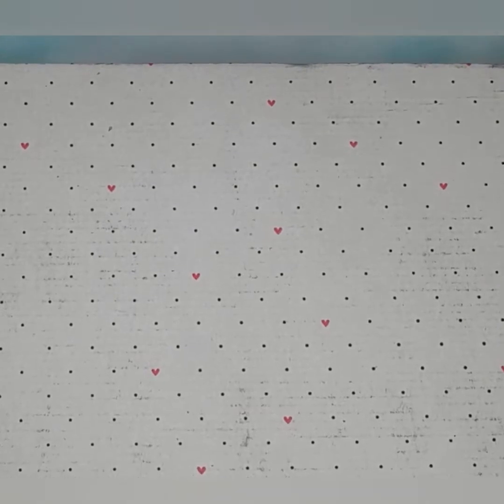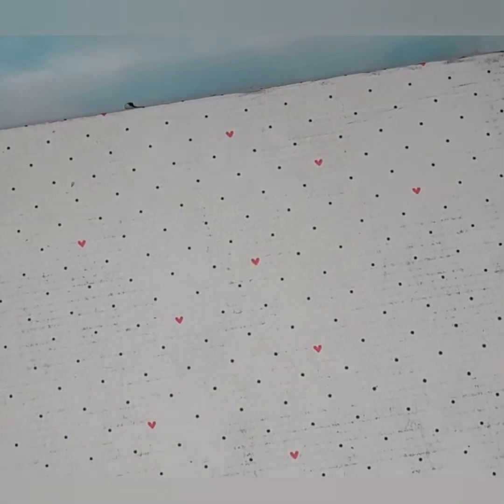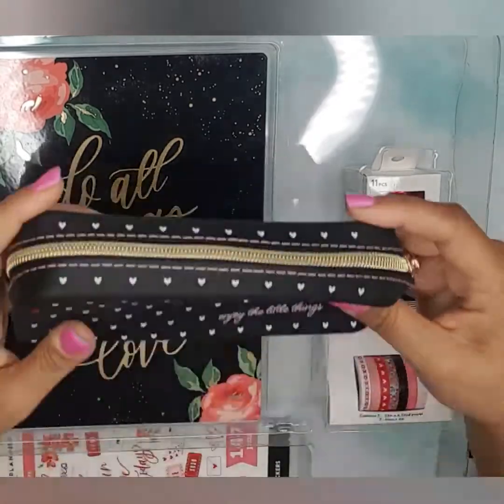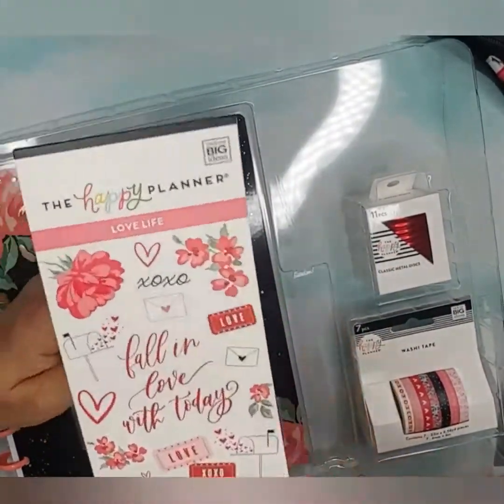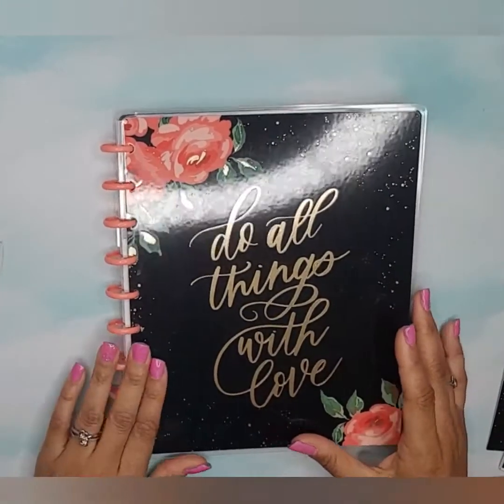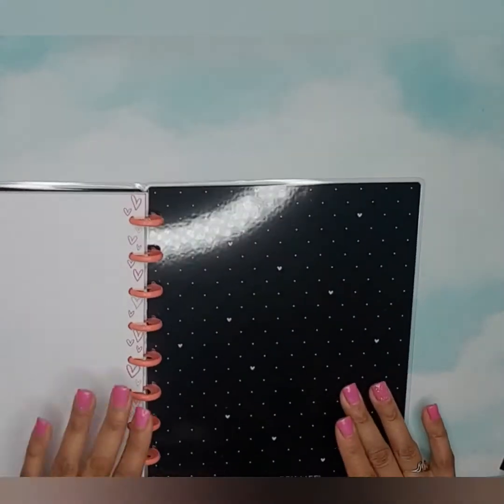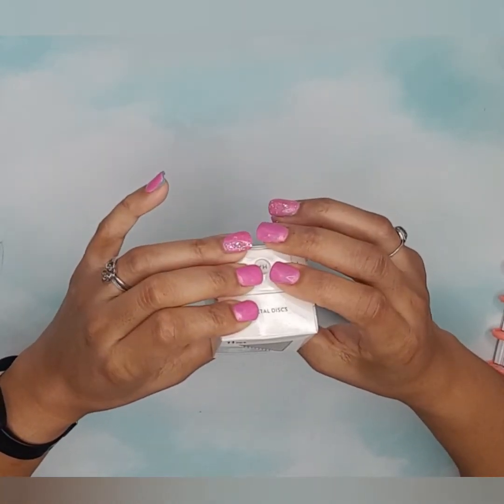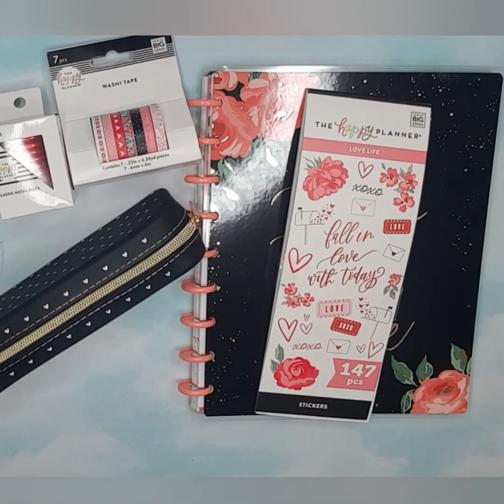PLAN WITH LOVE UNBOXING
Happy Love Day❣

We shall love each other every day, so lets celebrate today! 🙌🏾

Correspondence:
MoBetter Planner
Indpls, In. 46244